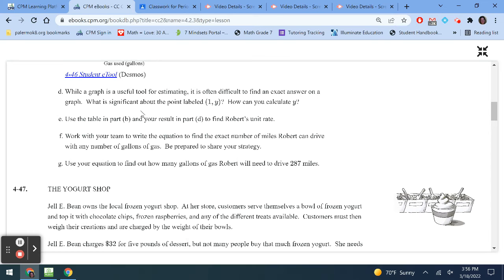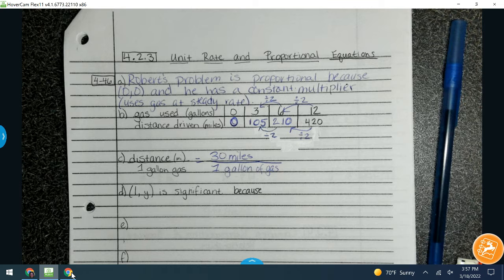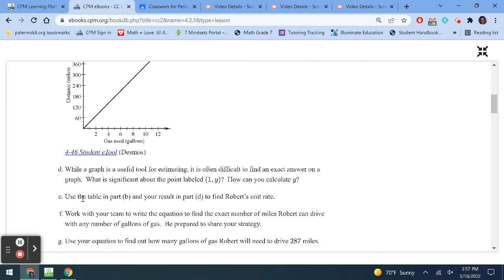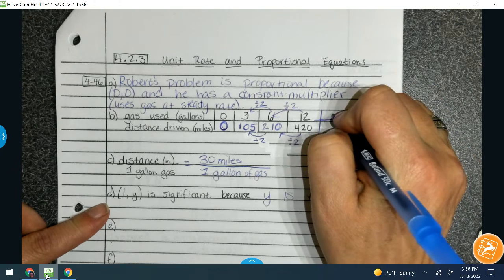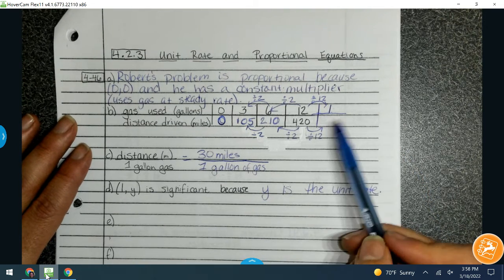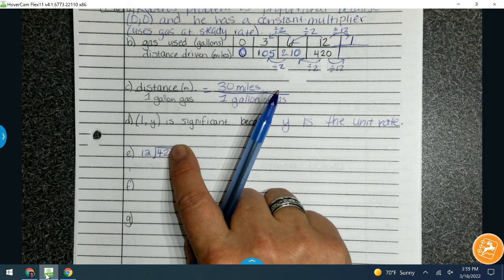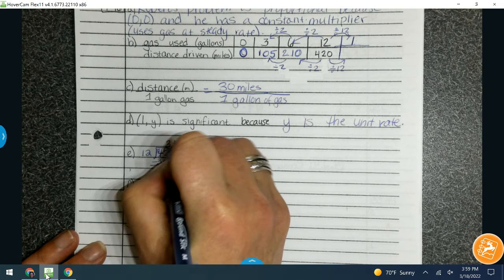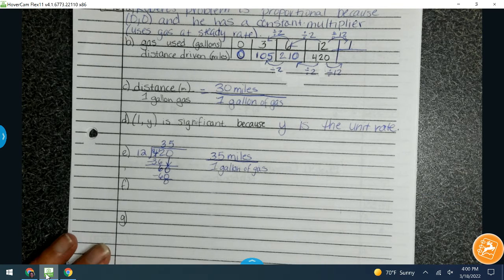4.2.3, 4-46 d&e